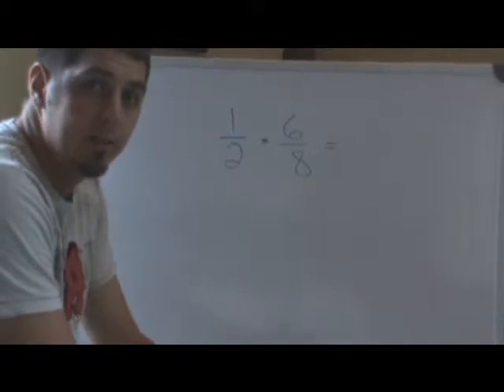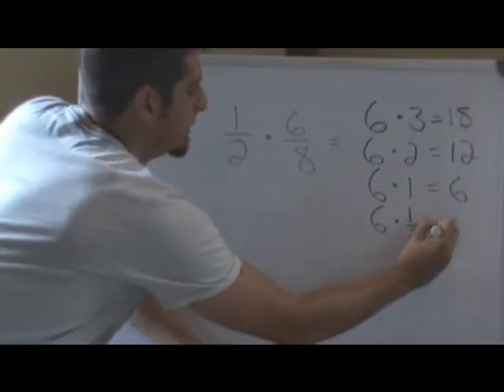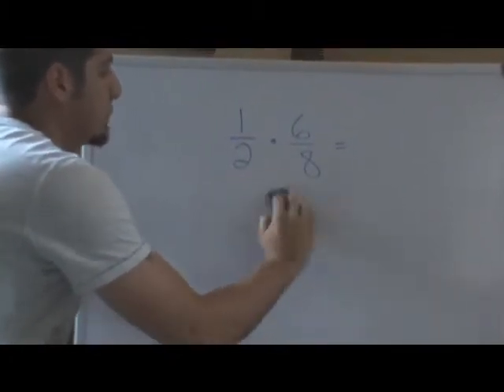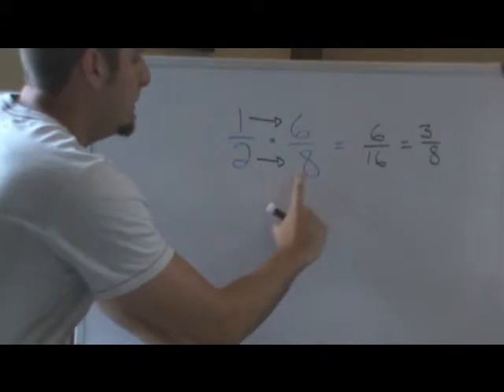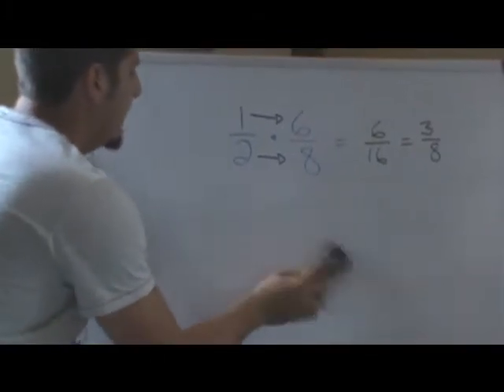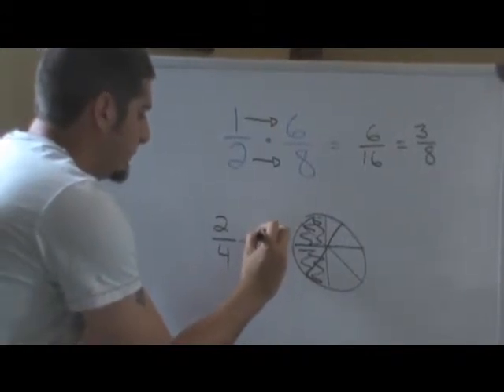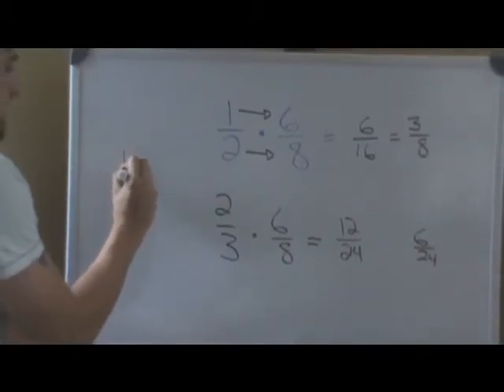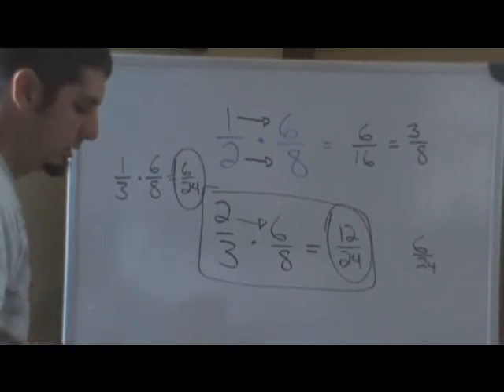5 3 Why Multiplying Fractions Works